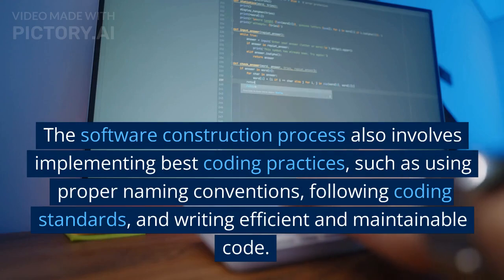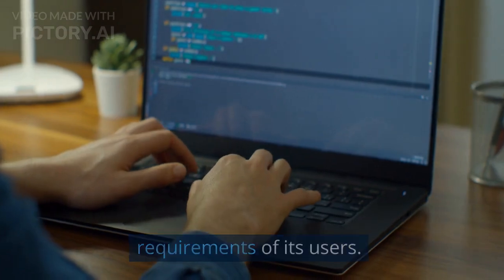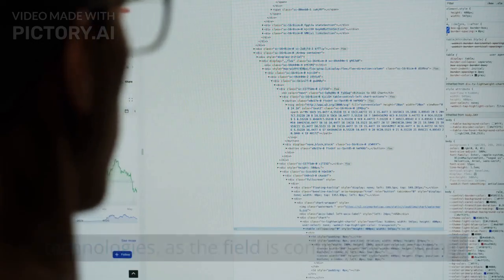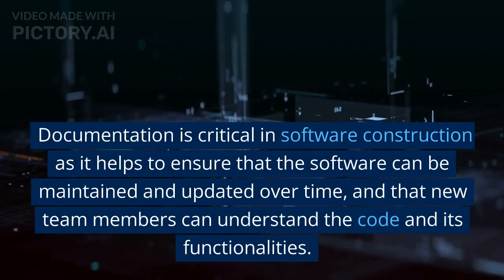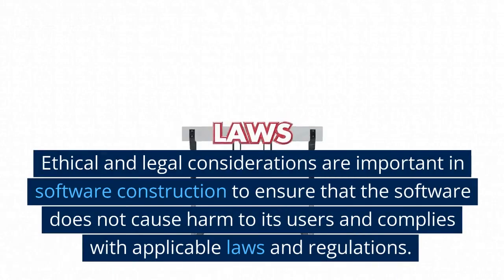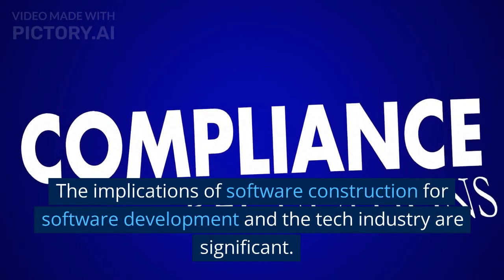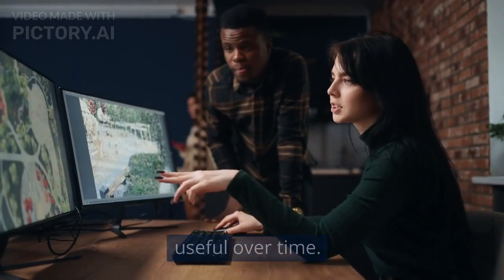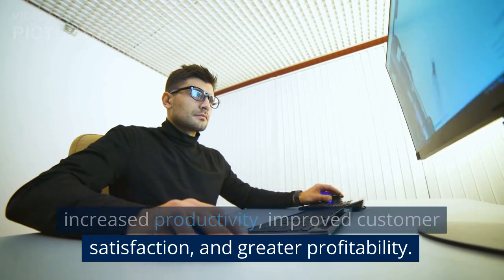Building Better Software: The Essential Elements of Software Construction